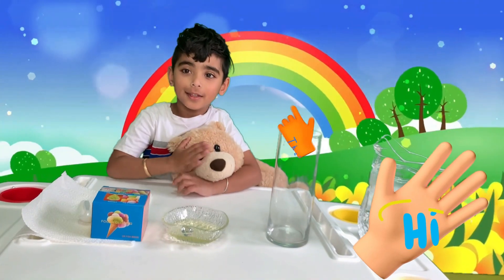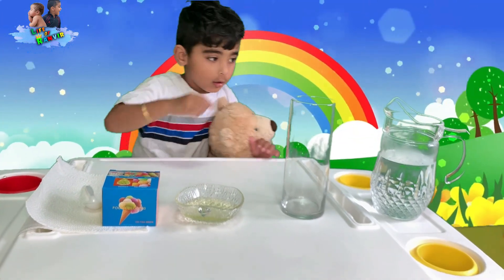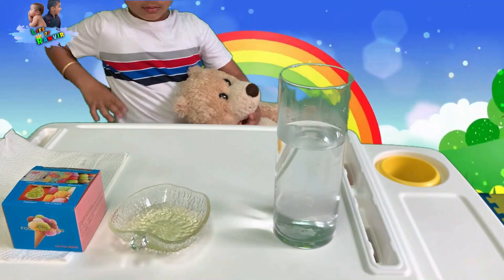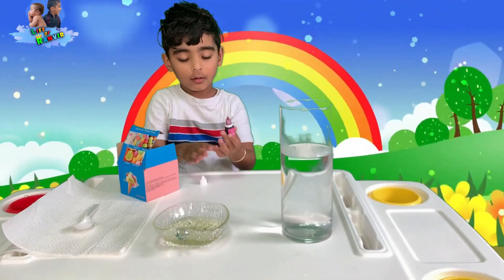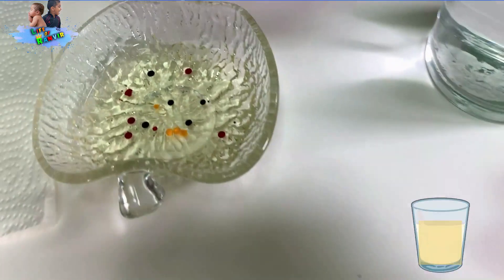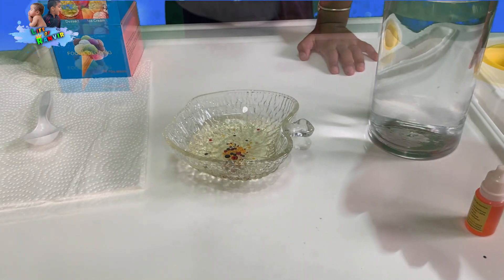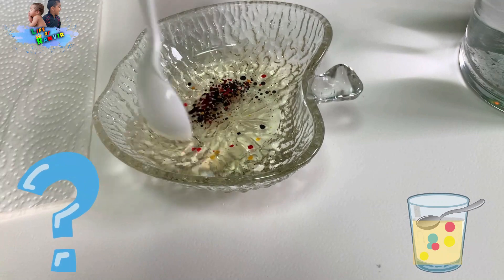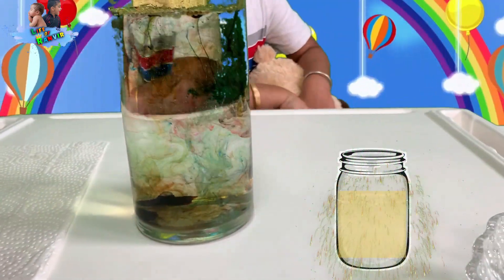Why do food coloring mix in water not in oil? Fireworks In a Jar, Kids Experiment- Life of Ranvir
Fun-Learn-Grow

00:11 - Ranvir introduces bear and himself.
00:25 - Ranvir doing a new experiment fireworks in a jar.
00:42 - Ranvir shows color, a jar and a warm water required for the experiment.
00:55 - Ranvir checks if the water is warm or not.
01:21 - Ranvir's  mom helps ran-veer put  warm water in the jars.
01:48 - Ranvir opens up the box in which a small bottle of drops is there.
01:56 - Ranvir puts drops in the the oil.
02:18 - Ranvir gives another color from the box
02:29 - Ranvirs mom  puts pink color in the oil.
02:41 - Ranvir gives lemon yellow color from the box.
02:50 - Ranvir puts back cap on the red color.
02:54 - Ranvirs mom puts yellow color in the oil and explains the phenomena to ran-veer how the color drops are separate.
03:34 - Ranvirs mom shows the oil is at the top and all the 4 colours are at the bottom.
04:12 - Ranvir puts red color in the oil.
04:22 - Ranvir tries mixing the solution the spoon.
04:58- 06:03 -  Ranvir’s mom puts the oil solution in the water and shows how the oil still stays at the top and food coloring settles at the bottom and mixes at the bottom.
06:10 - 06:36 - Ranvirs mom mixes the remaining oil in the jar and shows again that the oil stays at the top and all the food colouring  stays down and mixes with the water.
06:40 - Ranvirs mom mixes the oil and shows still after mixing the oil and water colour solution the oil stays at the top and colour at the bottom
06:57- 07:17 - Ranvir too tries to mix the solution but the result is the same as previous.
07:27 - Ranvir is congratulated for a great experiment.
07:58 - Ranvir learns about the experiment.
09:28 - Ranvir again introduces himself and his teddy.

Kids channel
Learning Kids Videos
Live Steam
Youtube Live Videos
Kids activities
Kids fun activities
Life of Ranvir
for kids
for children
kids videos
Kids channel Tv
Kids Toy videos
Kids Toy channel
Kids alphabet
Kids channel on youtube
Kids learn alphabet
Kids videos abcd
Kids Cartoon
Learning Kids Video
Games for kids
Nursery Rhymes
Children cartoon
Cartoons
Lifeofranvir
Ranvir
Kids videos for kids
kids songs
youtube kids
kids channel
baby rhymes
nursery rhymes
kids craft
family fun activities
kids fun activities at home
traveller
family fun with kids
games
family games
kids learning videos
lifeofranvir
best kids channel
top kids channel
new kids channel
kids best you tube channel
recycling craft
kids painting
kids painting at home
best kids videos
youtube kids
fireworks in a jar
fireworks
science for kids
science
firework
experiment
food coloring
food coloring in water
food coloring experiment
Why do food coloring mix in water not in oil
water
oil
lifeofranvir
ranvir's experiment
kids home activities
kids activities
kids educational videos
why
learn
fun easy experiments for kids
science experiments
fun science
and water experiment
science project science
water experiment
an experiment
experiment videos
science project
experiment
water science experiments
science experiments videos
experiment science
experiment science experiment
water science for kids
and experiment science
experiment for
diy experiment
home experiment
experiment easy
experiment kids
a science experiment
experiment at home science
water science project
experiments experiments